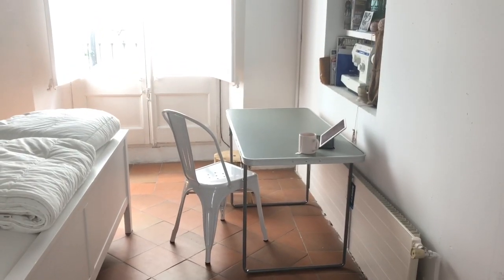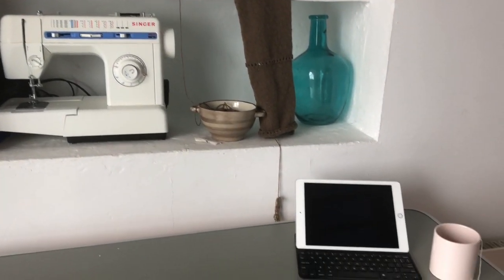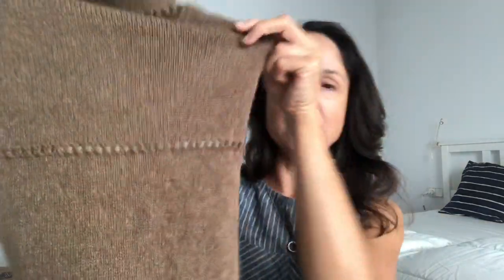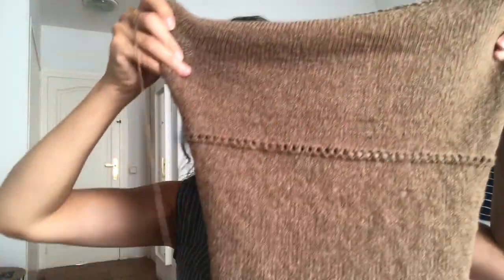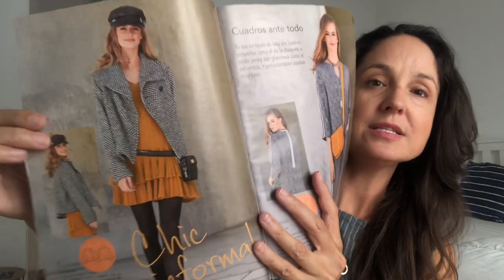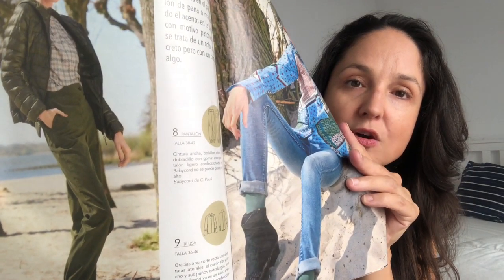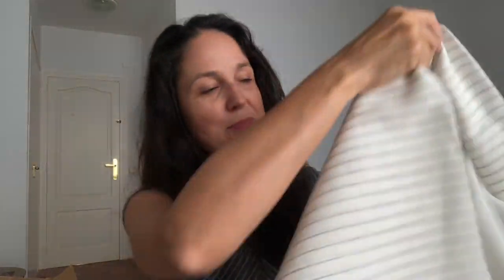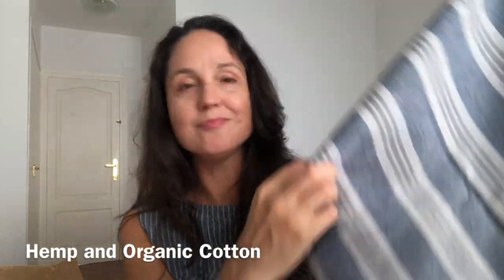Kitting Out My Sewing Space!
Lots of goodies to make my creating space feel like home!